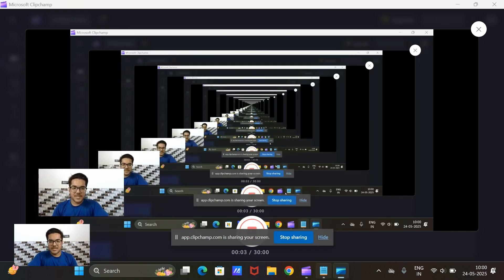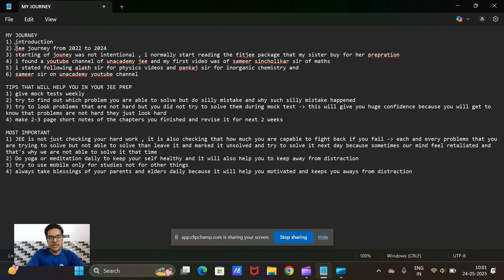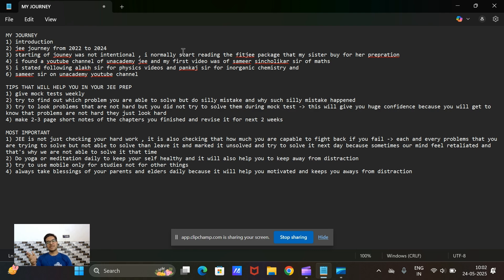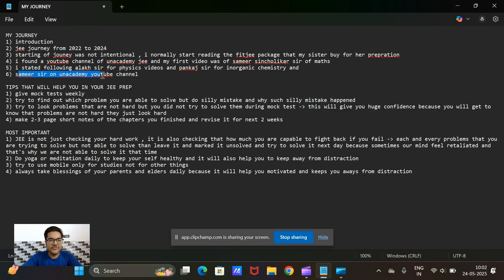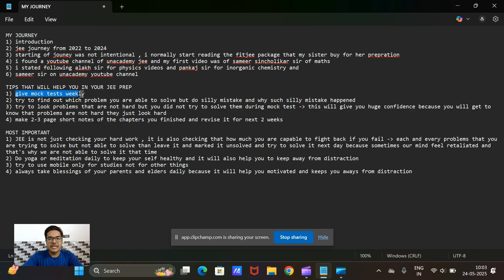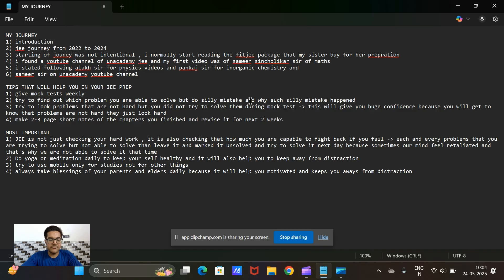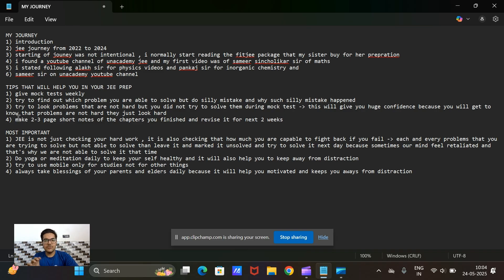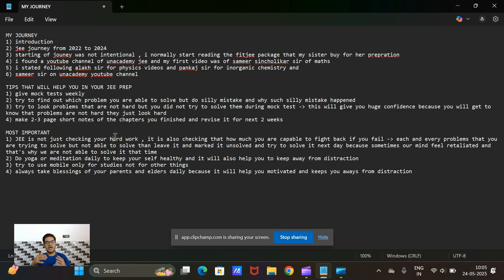No Coaching, No Kota – Still Cracked JEE with AIR 3677 - My First YouTube Video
Hey everyone! 👋
I'm Divyanshu Gupta, currently pursuing Computer Science at IIT Patna. In this video, I'm sharing my complete JEE journey without any coaching—no Kota, no fancy institute, just self-study, consistency, and smart strategy.

I secured an AIR 3677 in JEE Advanced and made it to IIT Patna without spending a single rupee on coaching. This video is for all the students who are preparing on their own, facing doubts, pressure, and uncertainty—just like I did.